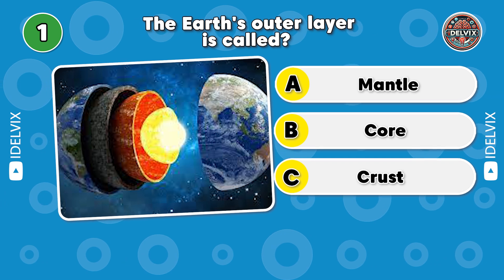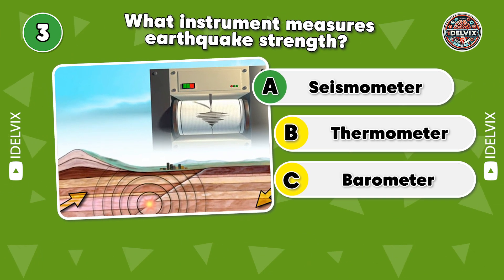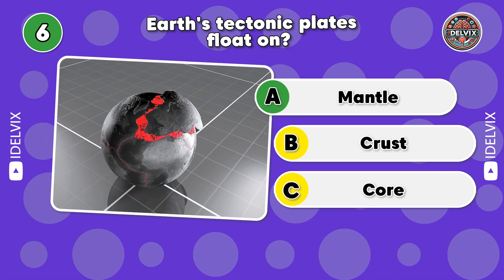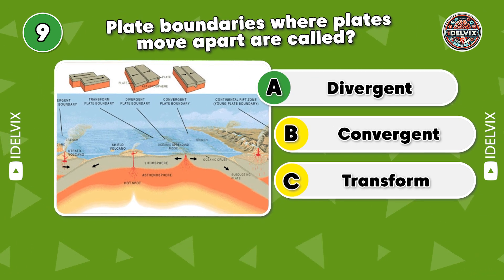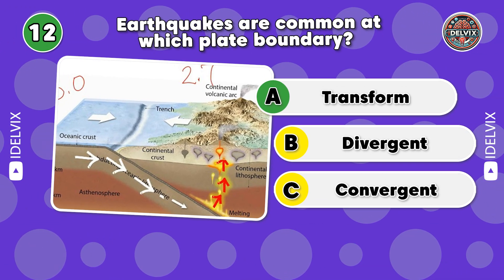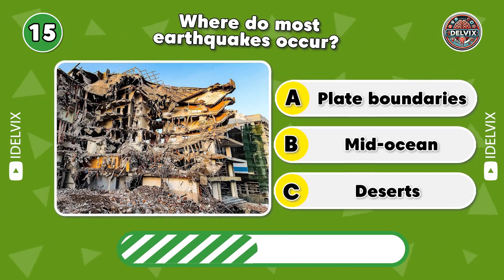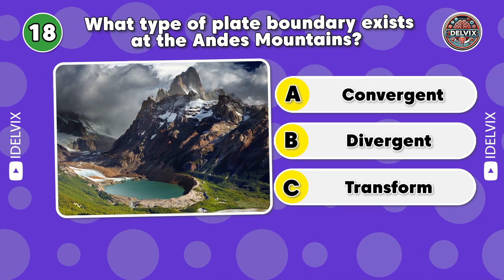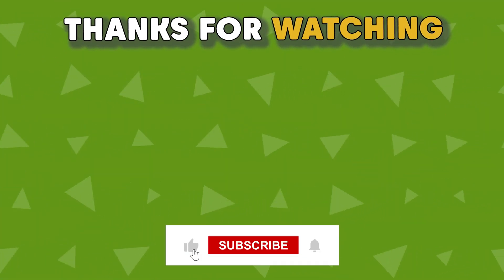The Ultimate Plate Tectonics Quiz – How Much Do You Really Know?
🌍 Can You Ace This Plate Tectonics Quiz? Only 1% Can! 🌍

Think you know all about Earth's shifting plates and geological wonders? 🌋🌎 Take this ultimate quiz to test your knowledge on plate tectonics! From fault lines to seismic activity, this challenge is only for the smartest geology buffs. Are you up for it?

In this video, you’ll discover:

Surprising facts about Earth's tectonic movements
The science behind earthquakes, volcanoes, and mountain formations
How tectonic plates shape the planet we live on
Only 1% can pass this quiz! 🤔 Can you beat the odds? Test your knowledge now and see if you're part of the geology elite!

👇 Comment your score below and challenge your friends to take the quiz! 💬